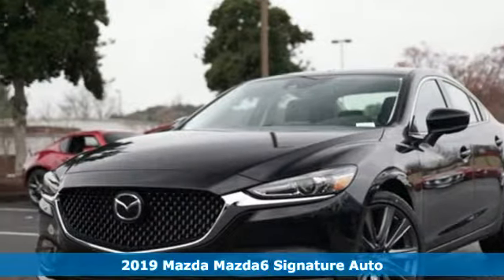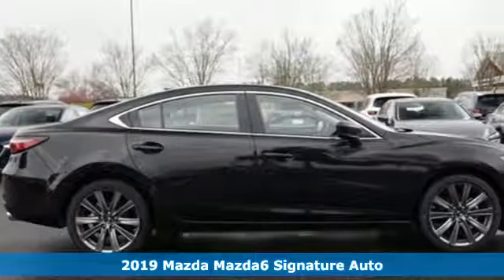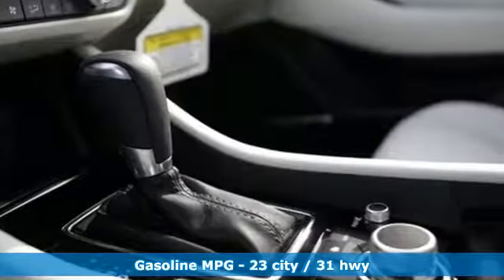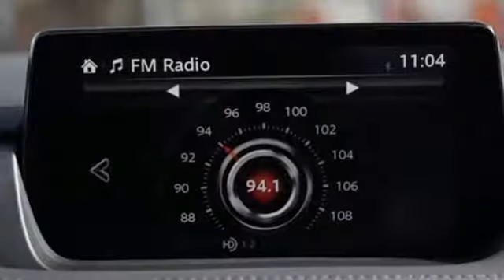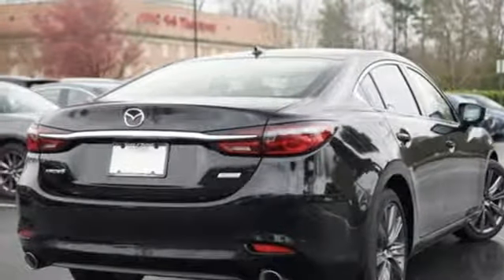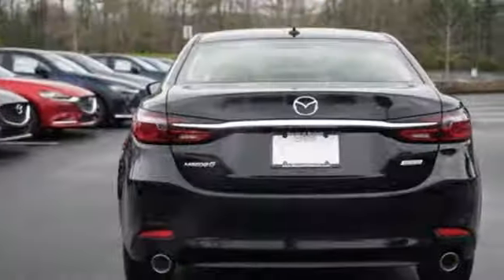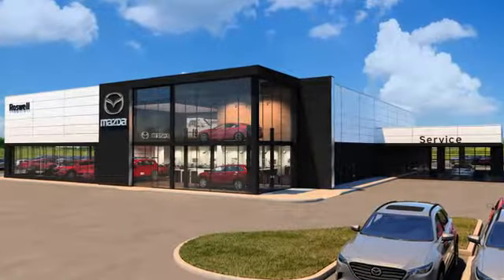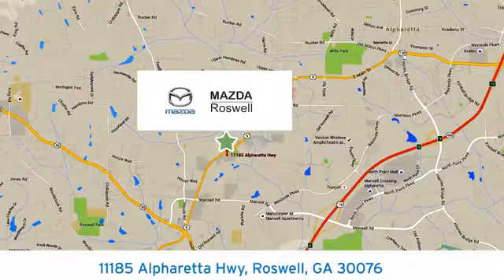New 2019 Mazda Mazda6 Roswell GA Atlanta, GA #504385 - SOLD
Year: 2019
Make: Mazda
Model: Mazda6
Trim: Signature
Engine: 2.5L 4-Cylinder Turbocharged
Transmission: Automatic
Color: Black
Interior: Parchment
Stock #: 504385
VIN: JM1GL1XY5K1504385
Price includes: $1,000 - Customer Cash. Exp. 07/01/2019 Recent Arrival! Jet Black Mica 2019 Mazda Mazda6 Signature FWD Automatic 2.5L 4-Cylinder Turbochargedbrbr23/31 City/Highway MPG

Address:
11185 Alpharetta Hwy